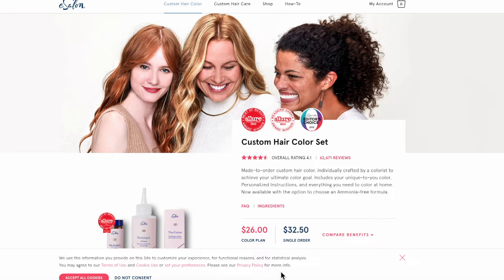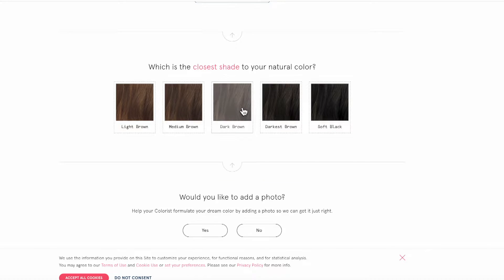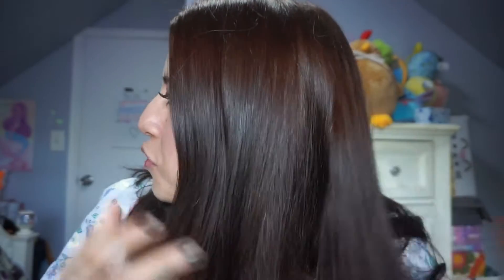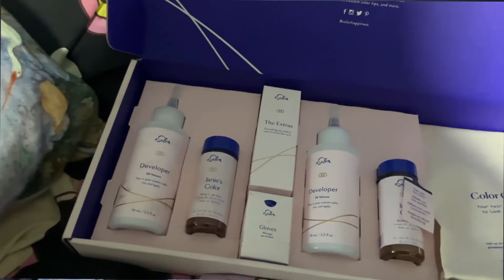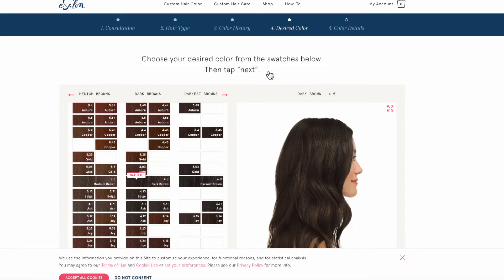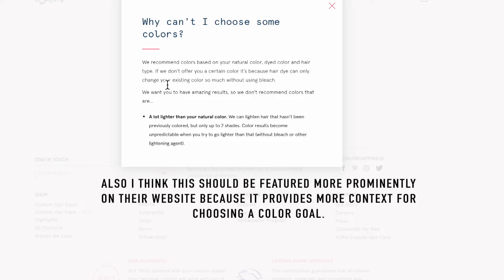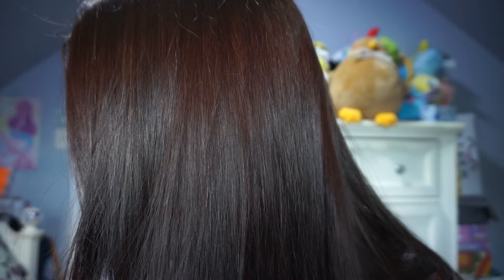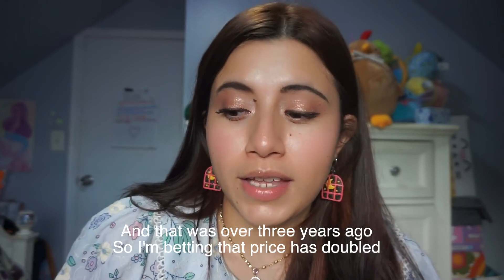Dying my hair at home using eSalon Custom Home Haircolor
Hey everyone, today I am reviewing the esalon Custom hair color kit. I used this kit twice over the span of 8 weeks and I am sharing my honest thoughts. I always prefer to go to a professional but sometimes it's fun to try things at home. If you're looking to change your color more than two shades lighter, i wouldn't recommend this service!

-Lighting: Studio Soft box Lights from amazon

-Camera: Canon DSLR